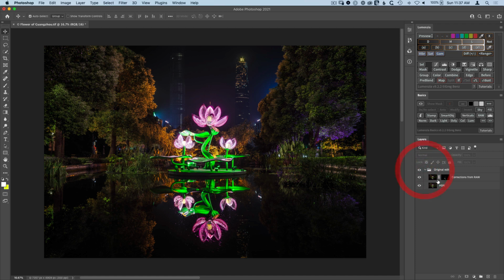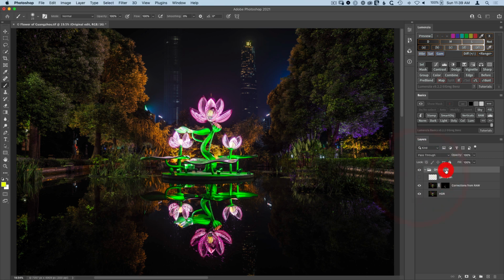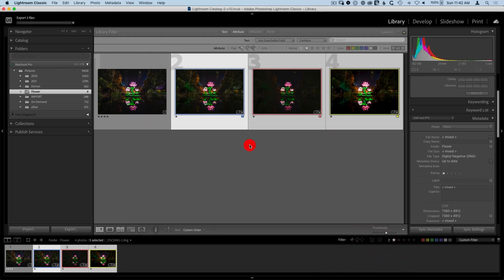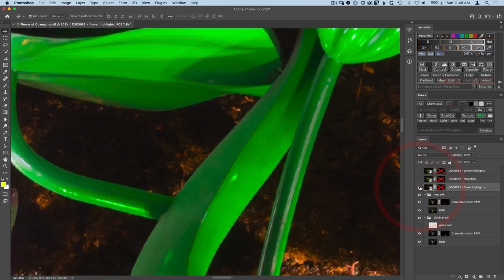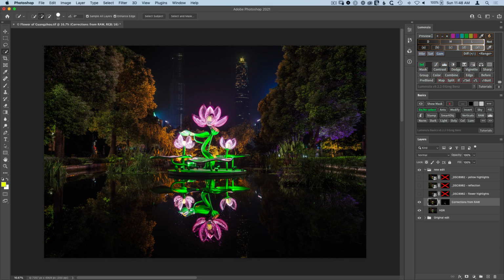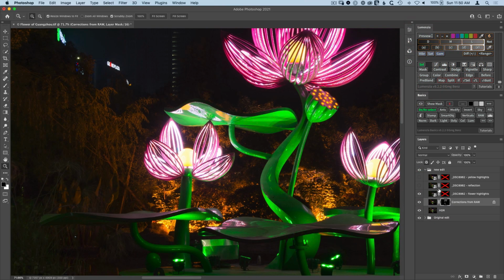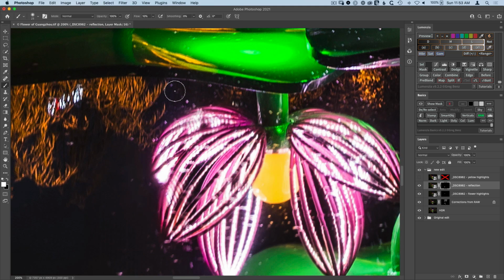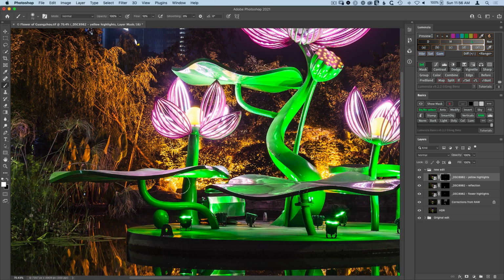How much can you improve an old edit?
Reviewing and revising old images is a great excercise to help you learn to see your own mistakes more quickly, and is a critical skill learn if you want to be able to make the best possible prints from your images because you'll inevitably find opportunities to improve anytime you create a huge print or canvas.

In this tutorial, you'll learn how to improve highlights by blending additional exposures, how to clean up artifacts, how to clean up haze in nighttime images, and more.